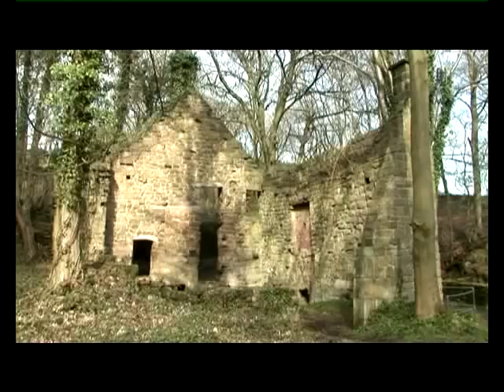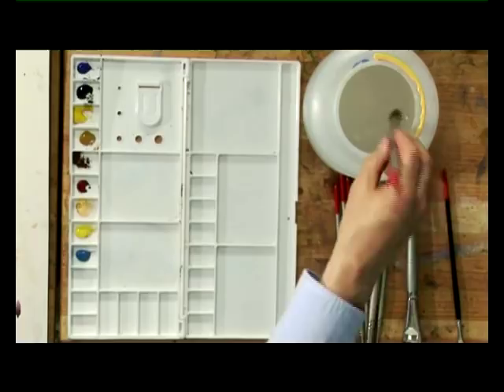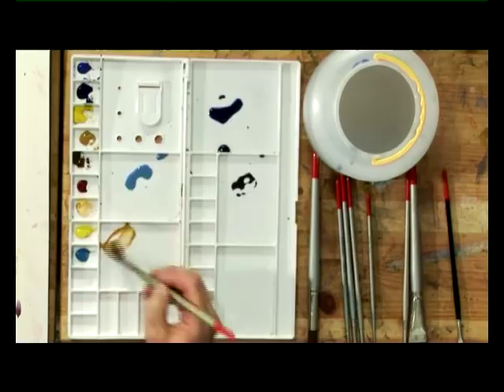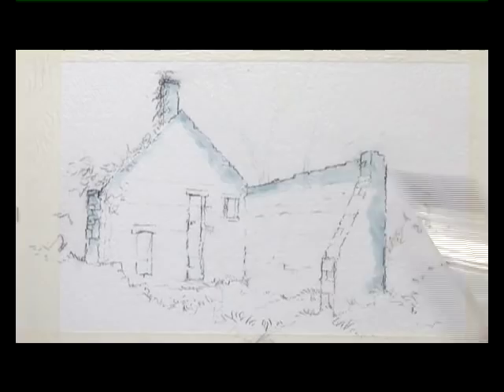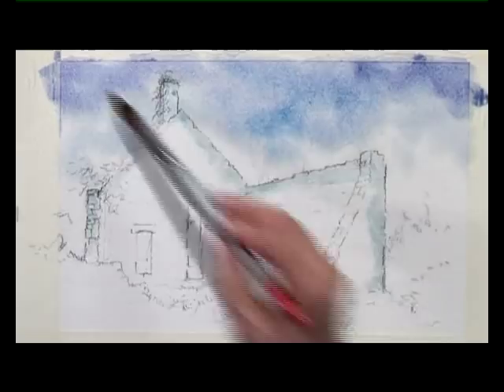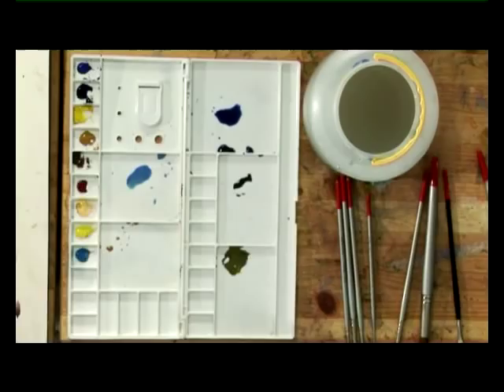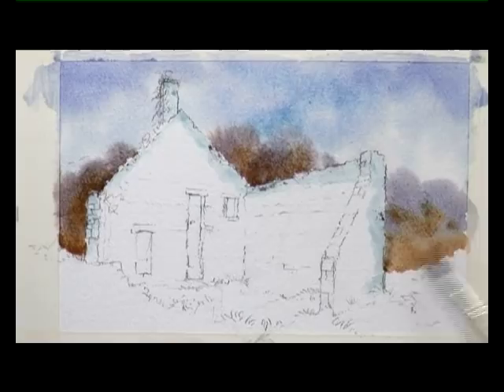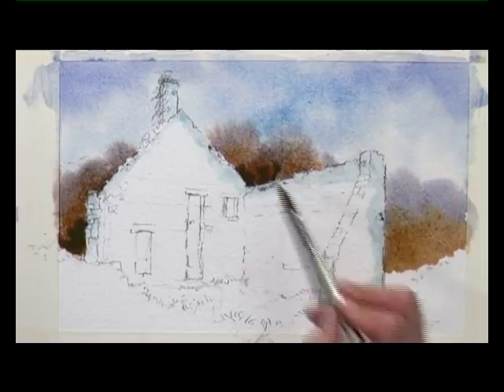Painting with...Geoff Kersey - Programme One - Part One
Professional artist Geoff Kersey paints a beautiful watercolour of an old ruined mill in Lumsdale, Derbyshire.

Geoff explores the texture and the variety of colours in the mill's stonework which is gradually being taken over by nature.

As he paints, Geoff explains that the main element is the contrast of light against dark...the brightly coloured stonework against the dark recesses and the light greens against the dark greens in the foliage and grasses.